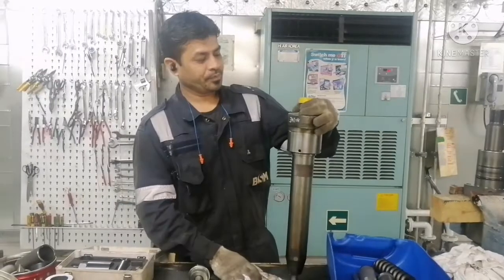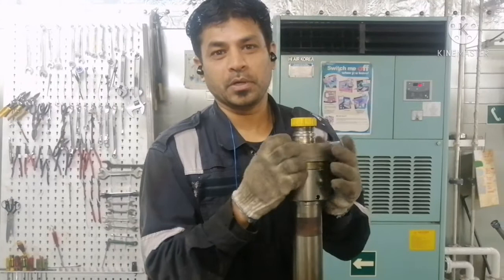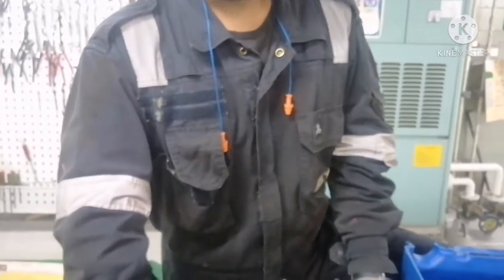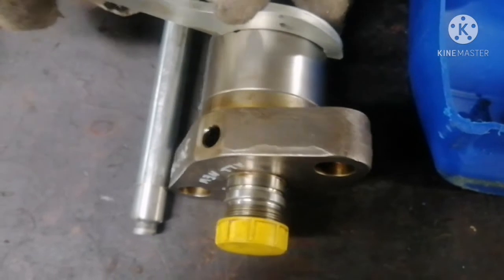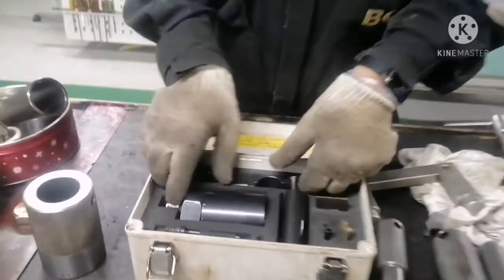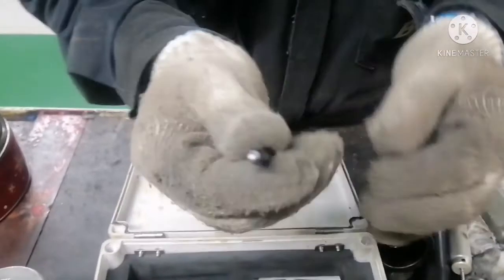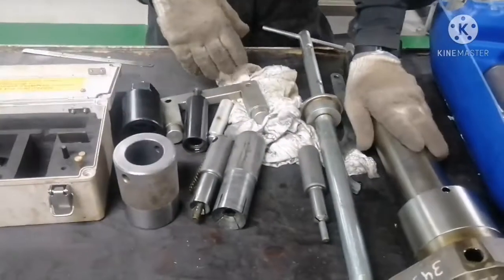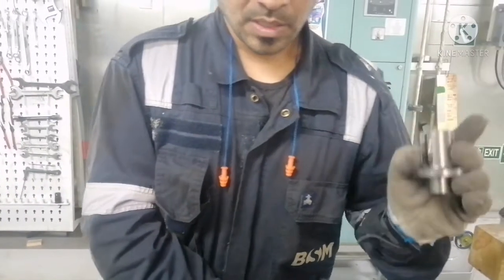Know about your Main engine fuel valves...parts and special tools used for overhauling...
Marine engineering basics merchantnavy job at sea#Main engine fuel valves#slide type fuel valve # special tools used to dismantle fuel valve#fuel valve parts fuel valve assembly ME engine fuel valves correct tools to use for fuel valve dismantling lapping toola for fuel valves#know your fuel valve type#electronic engine fuel injectors..